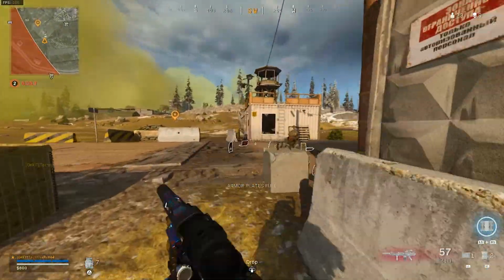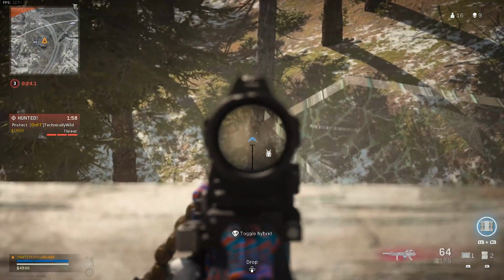The Finn in Warzone Is Underwhelming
I used the Finn in Warzone and will most likely never use it again